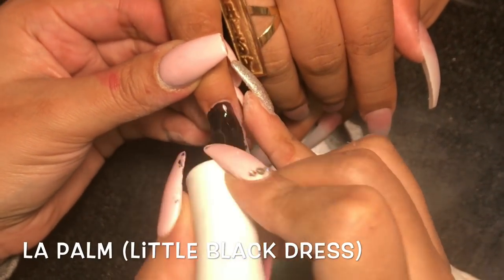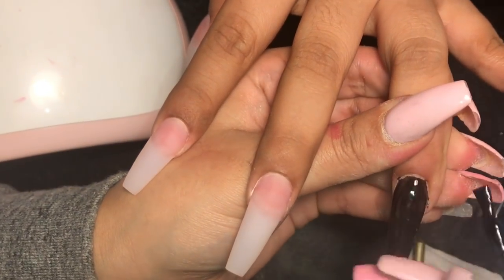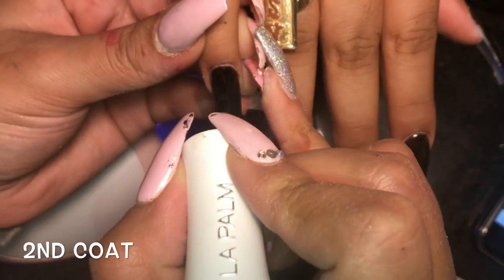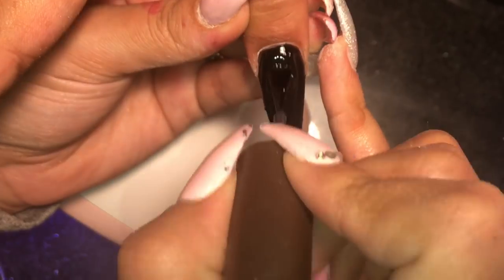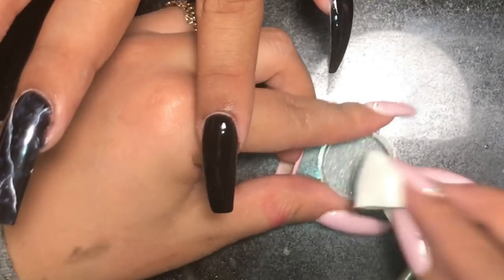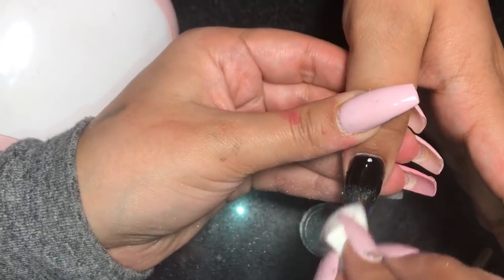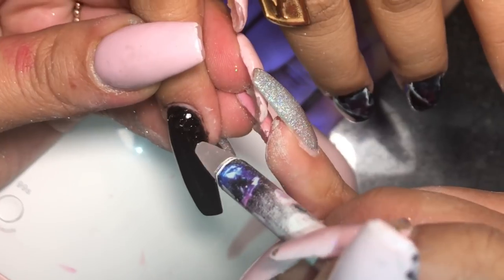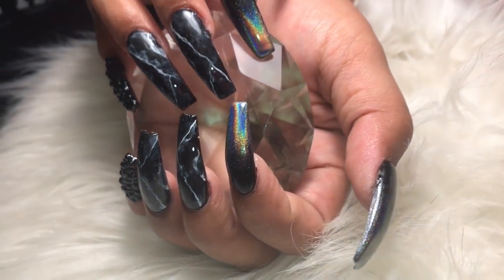Black Marble & Holographic Nails | Acrylic Tutorial Nails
How to do marble nails

La Palm gel polish

Nail glue (big bondini)

Acrylic brush (opi artist series #8)

Opi primer

Dust collector

LED/UV lamp

Gel topcoat

Brill bits CB-03 or CB-17 (safety bit)

Electric nail file